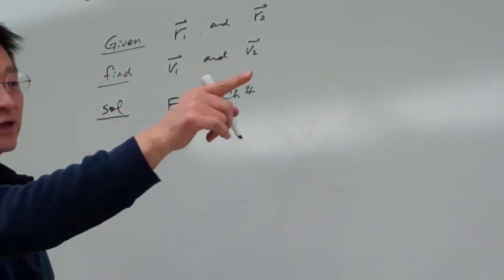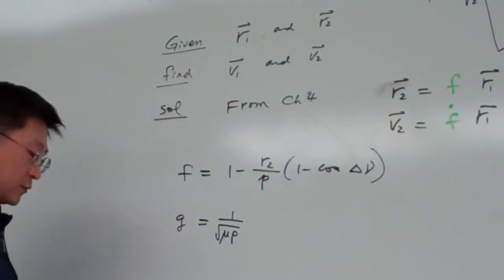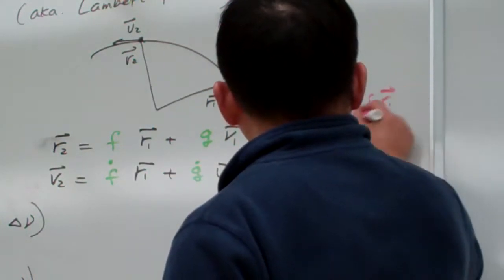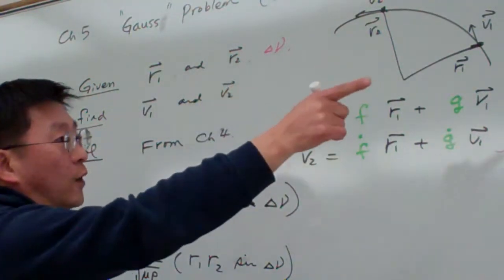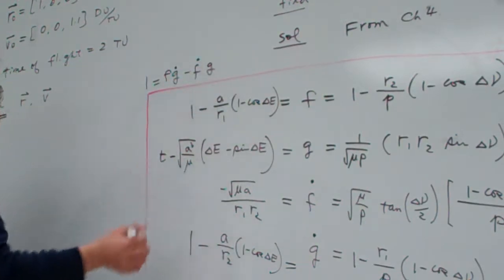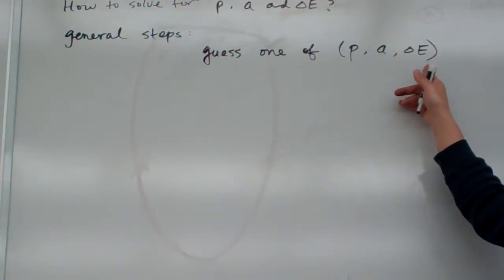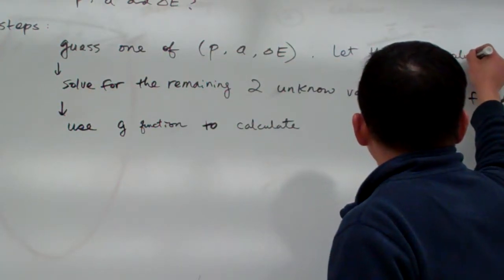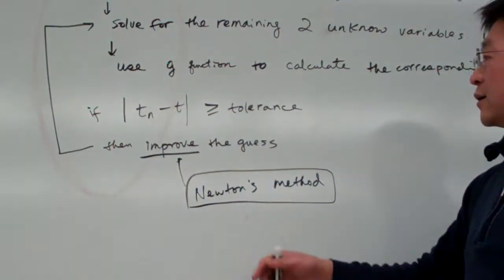31 5 Gauss problem General solution procedure